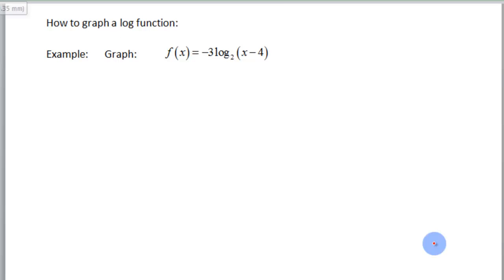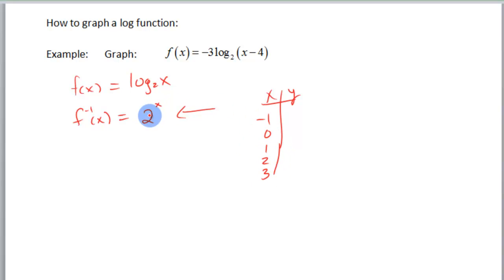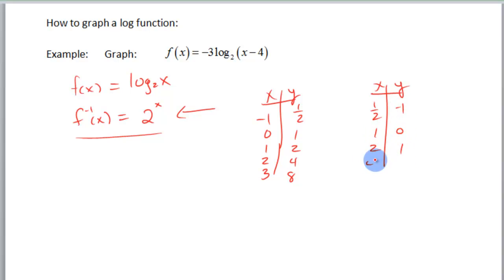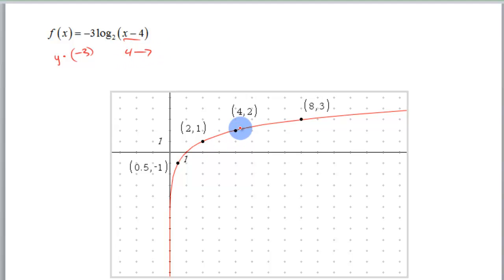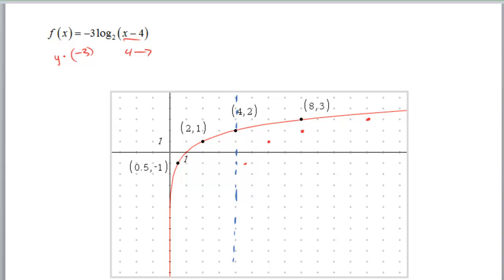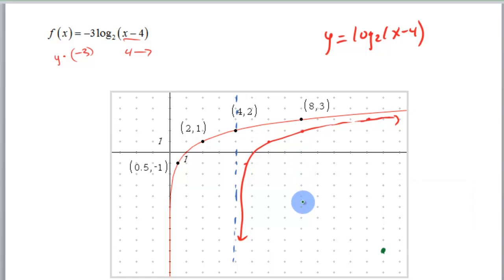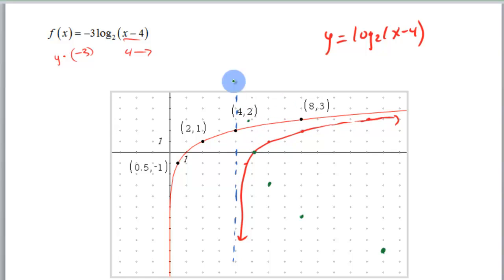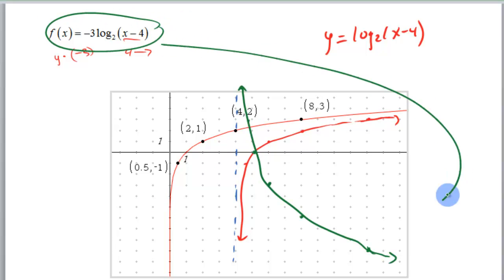College Algebra - Section 5.4 - Video 5 - Graphing a Log Function 1